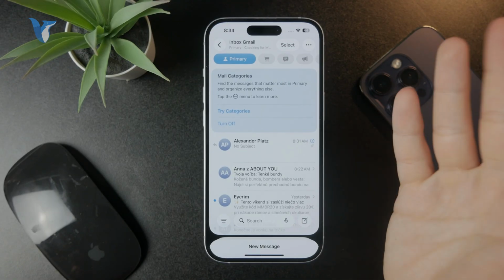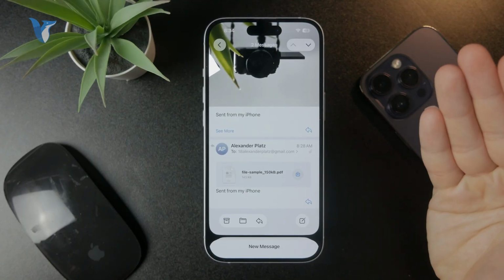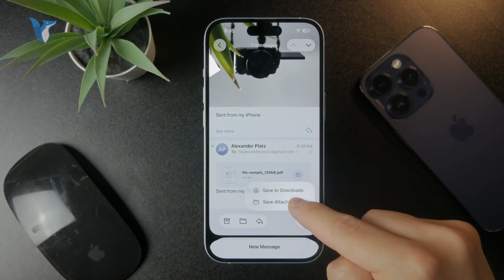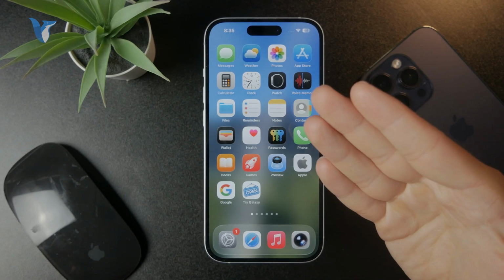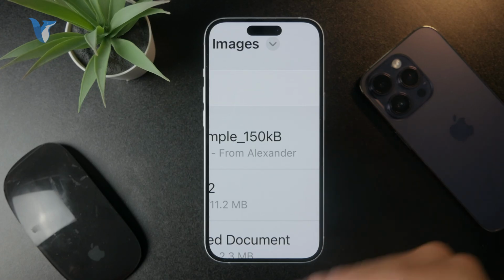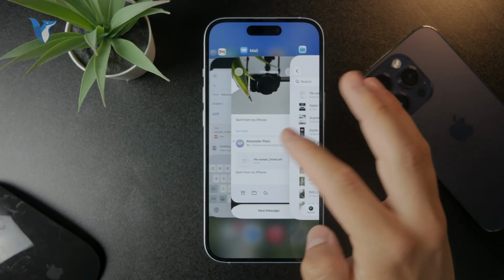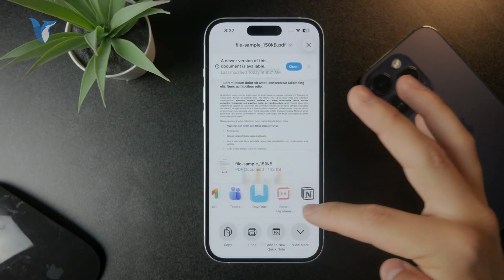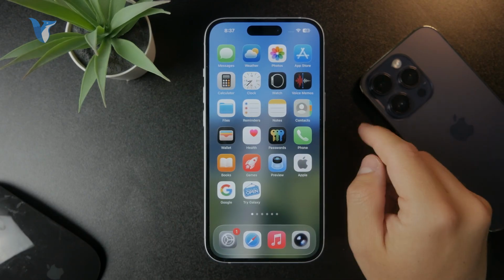How to Download Mail Attachment in iPhone (tutorial)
Learn how to download and access email attachments on your iPhone by using the "Save to Files" feature or opening them directly in compatible apps to ensure your important documents are always available offline.